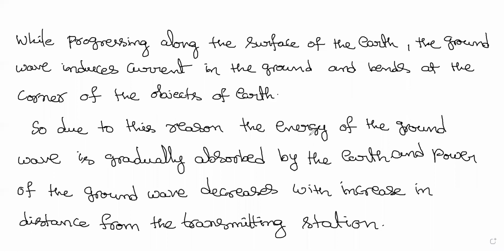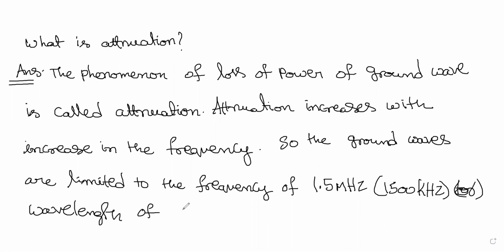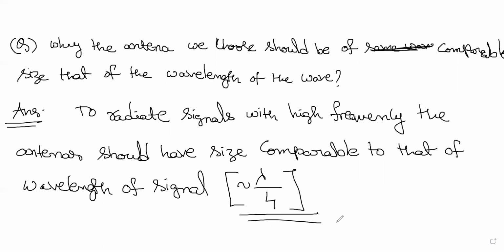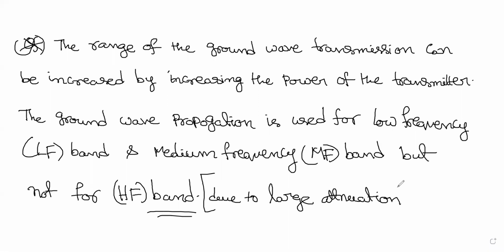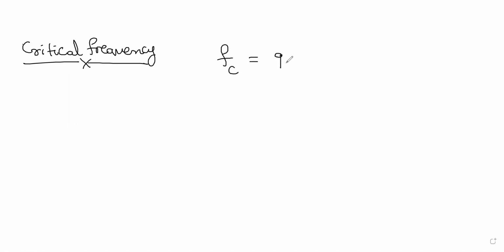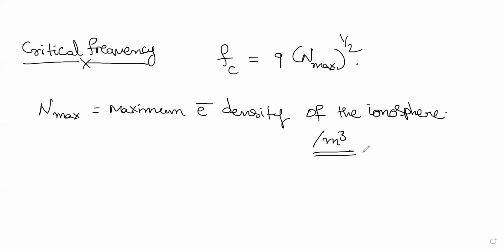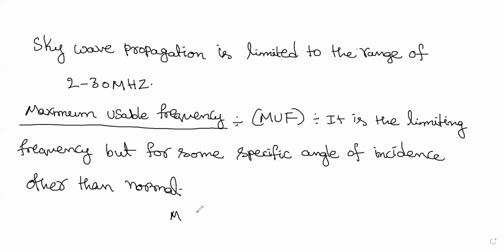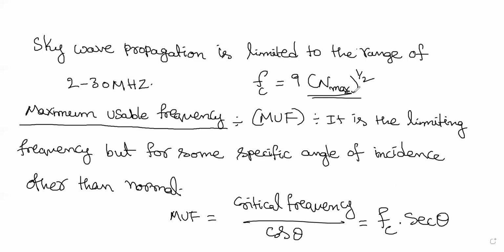Communication Systems part-05